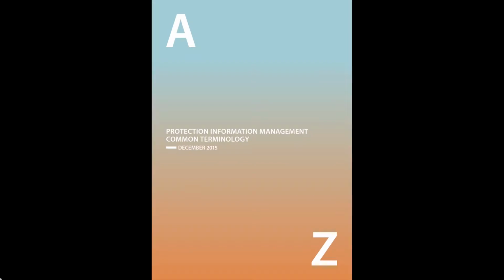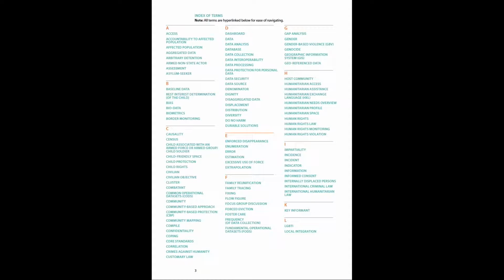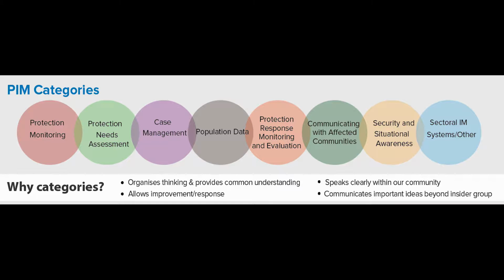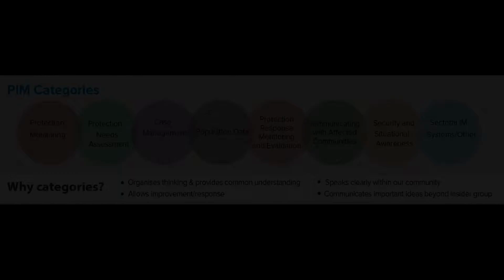Protection Information Management August 2016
The Protection Information Management Initiative (PIM) is a collaborative project, bringing together UN, NGO, and other protection and IM partners working to respond to protection needs in situations of displacement.

Please watch this video for an overview on the PIM communities’ accomplishments, and the way forward for 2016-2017.